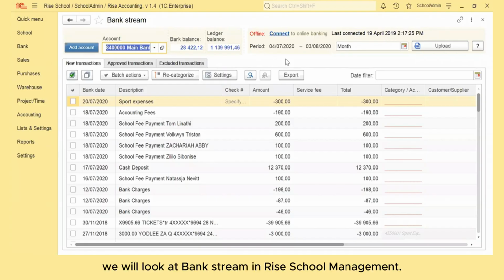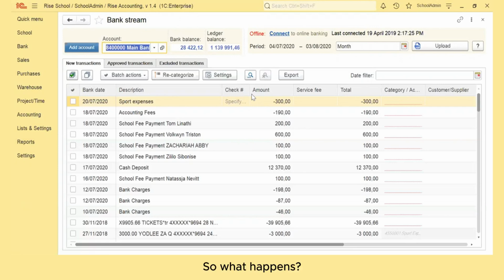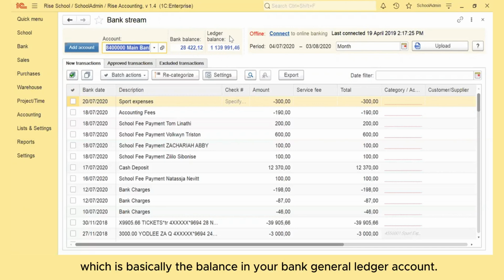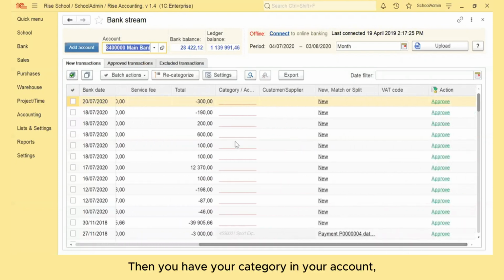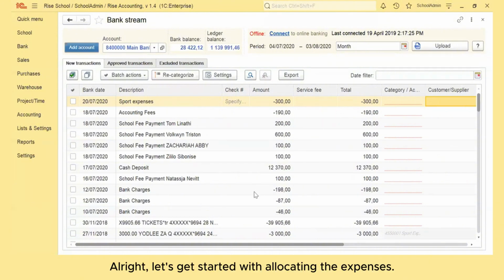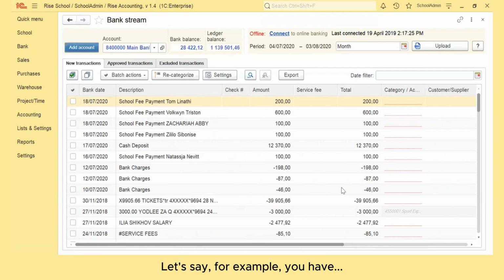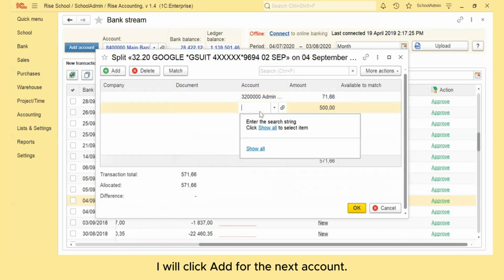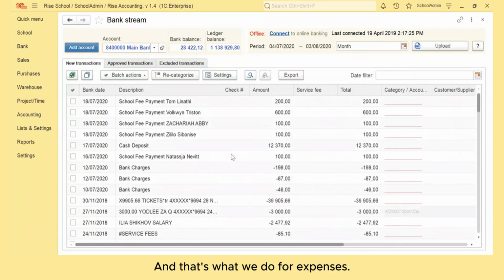Bank Stream: Overview and Expense Allocation